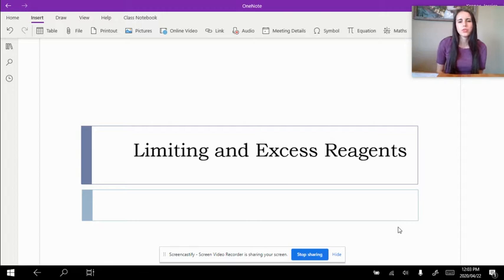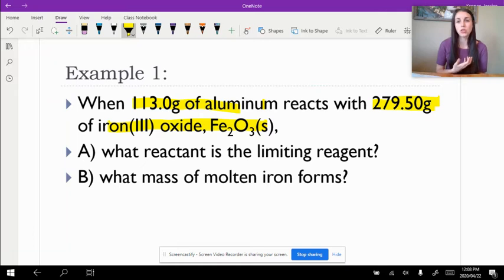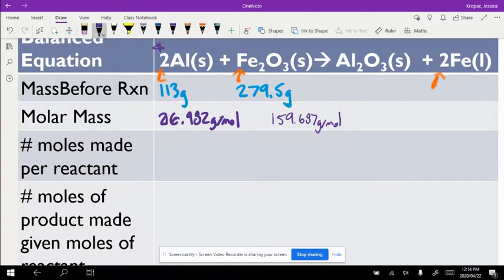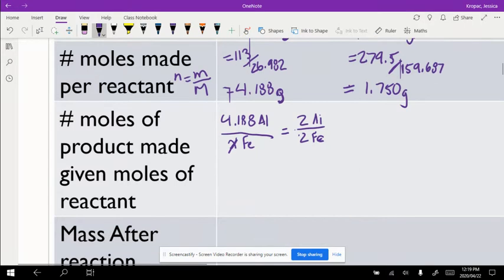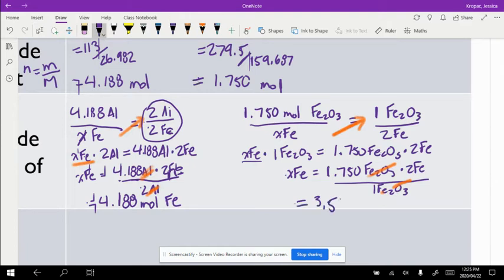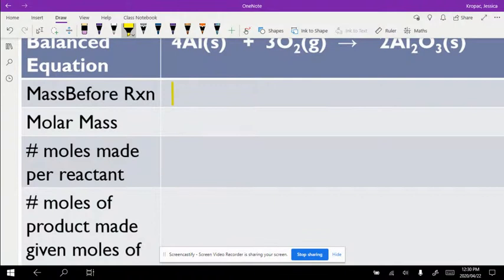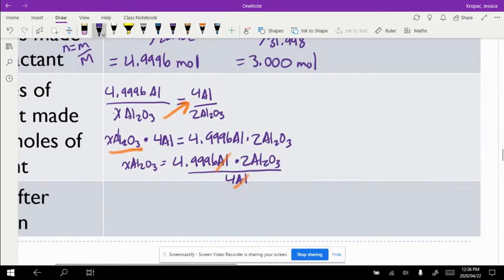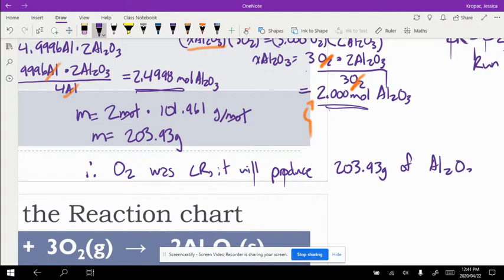SCH 3U 3.9: Limiting and Excess Reagent